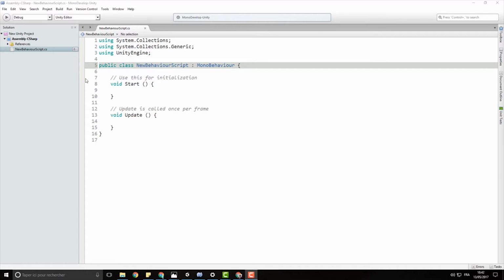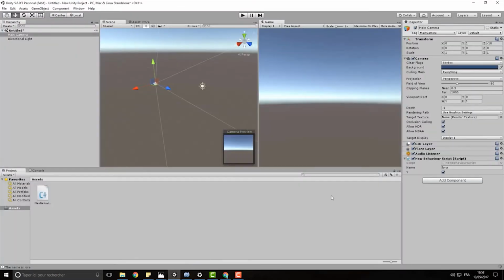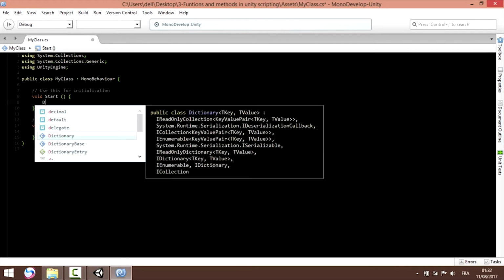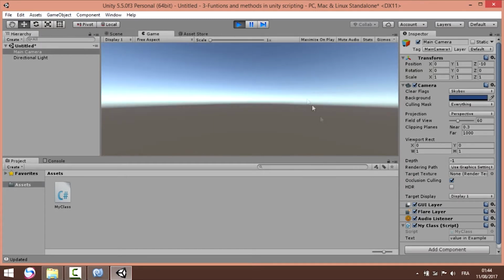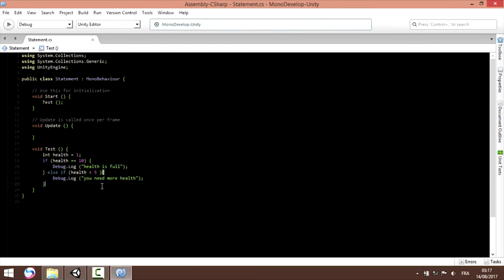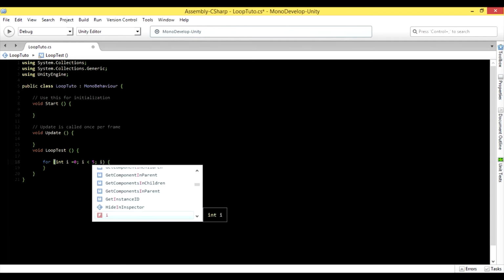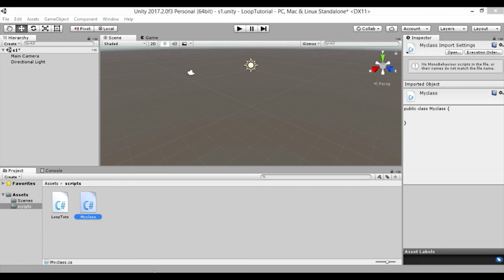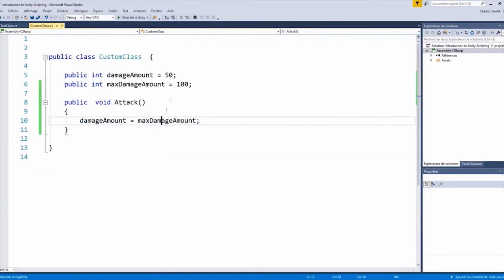Unity 3d programming for beginners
Welcome to Unity3D C# scripting tutorial series. In this series you will learn how program in C# in unity to create awesome games. Writing scripts is one of the most important process of creating games in unity3d game engine. If you learn C# from ground up , you can create amazing games in unity. C# coding gives you a lot of control over unity, which you can use to do whatever you want in your game. If you are starting with unity game development scripting, you should start learning C# instead of javascript. C# allows you to write scripts for unity in a more organised way, which would help you to understand your game code later. If you want to be a game programmer then Unity and C# is a great way to start learning about various game development principles. Unity is a full fledged game engine, you can do anything you want, and when you have the power of C# in it, you can achieve anything easily.